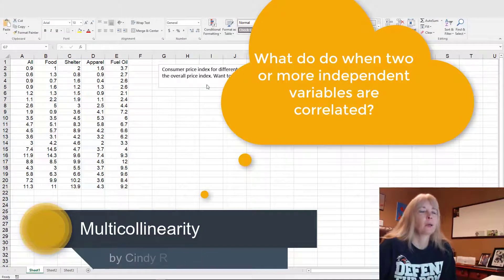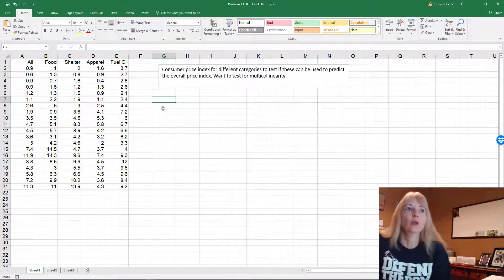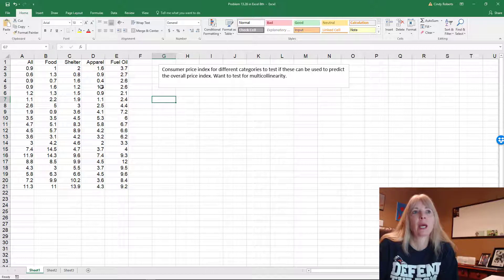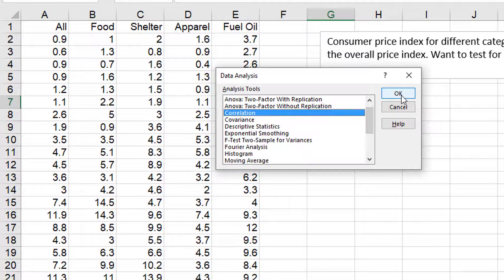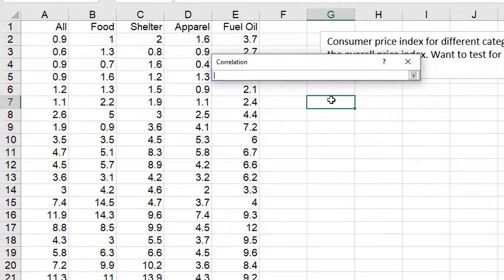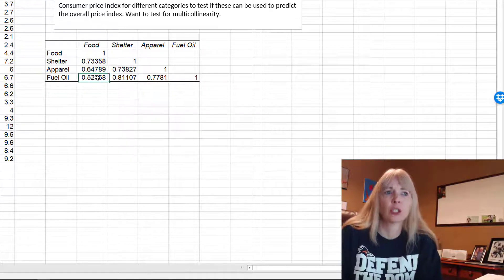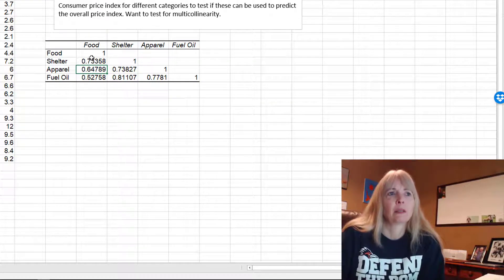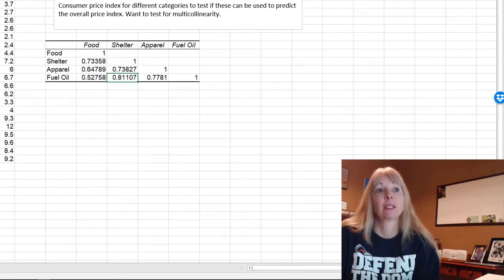MS3043 Module 6 Multicollinearity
How to test for multicollinearity which can be a problem that arises in multiple regression when two or more independent varabiesl are correlated